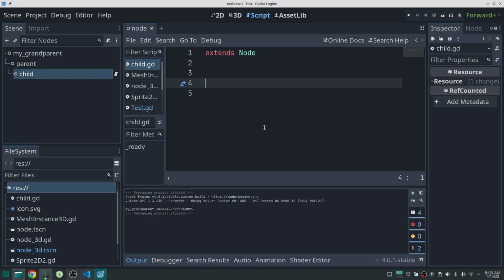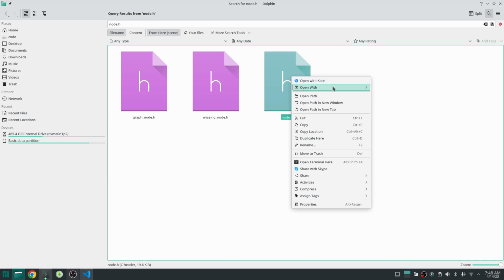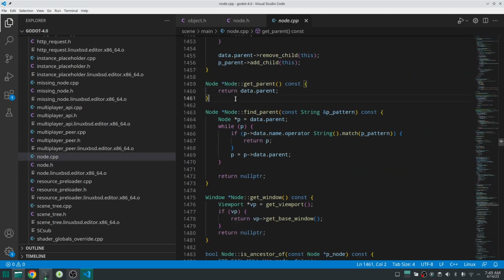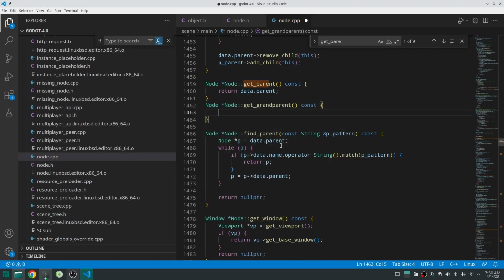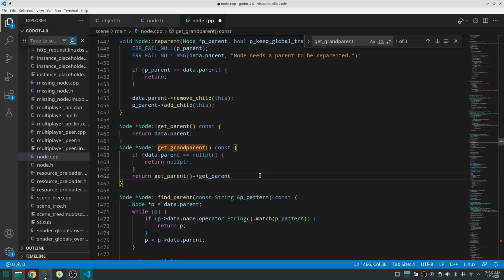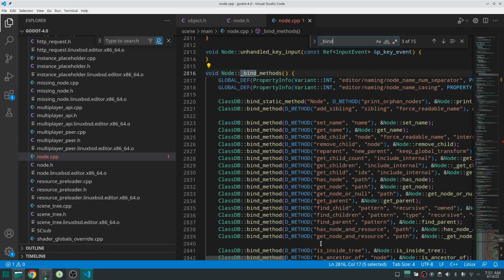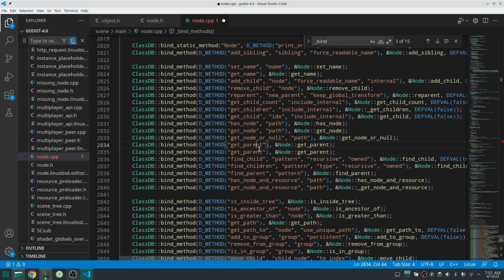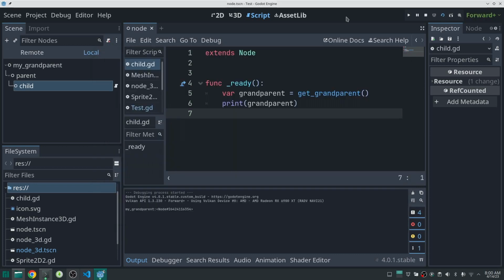Godot How easy is it to modify source code?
I try to show a minimum example for how to change Godot source code